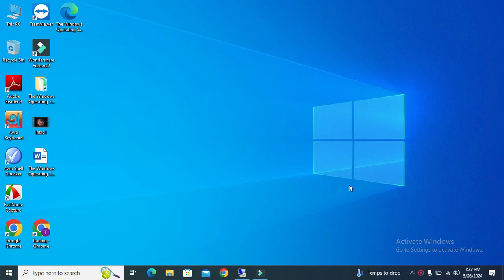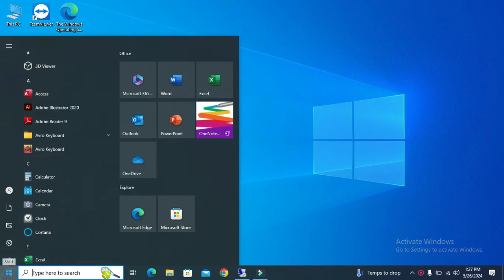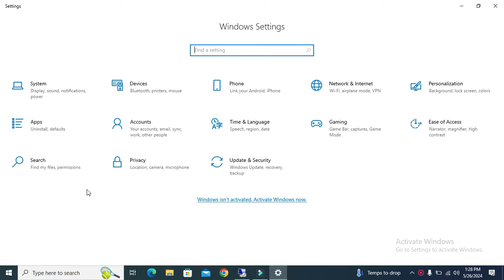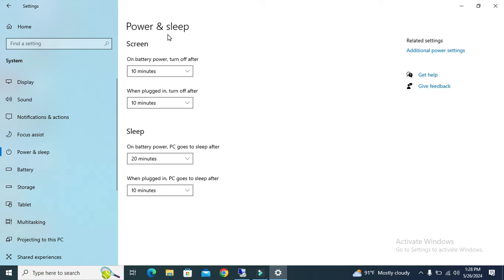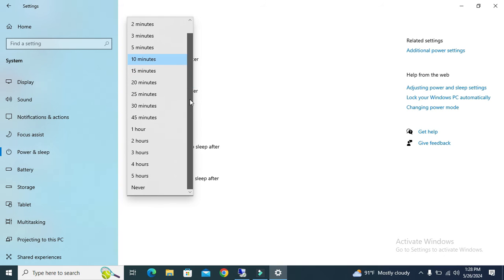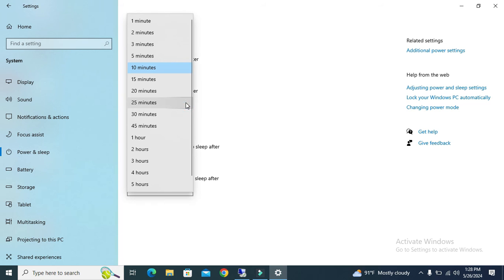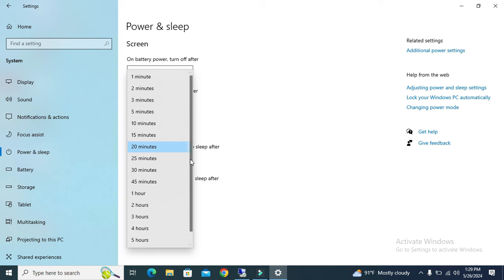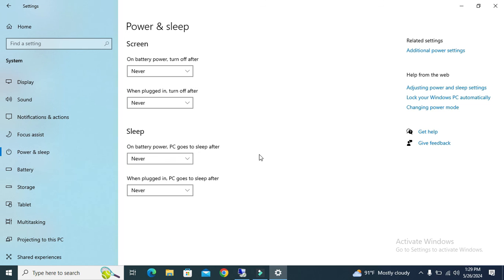How to Turn Off Sleep Mode In Windows 10 [Easy Steps]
Learn How to Turn Off Sleep Mode In Windows 10 or how to turn off sleep mode windows 10 or how to disable sleep mode in windows 10 or how to turn off sleep mode in windows 10 or how to off sleep mode in windows 10
Tutorials You may learn: